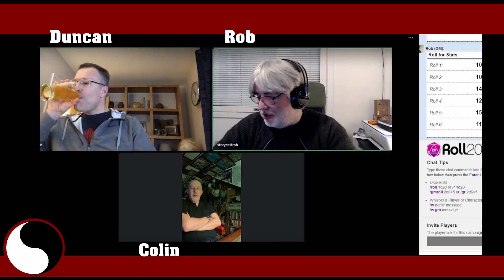Playing The Wheel of Time Role Playing Game sort of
Three very old friends get together to talk Wheel of Time and occasionally remember they are supposed to be playing a Wheel of Time RPG. Light spoilers for book one.